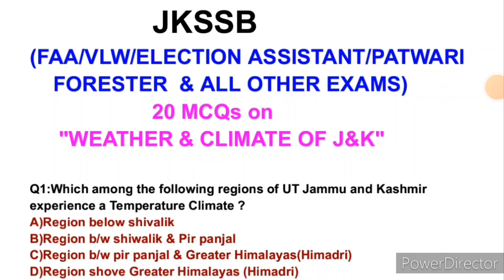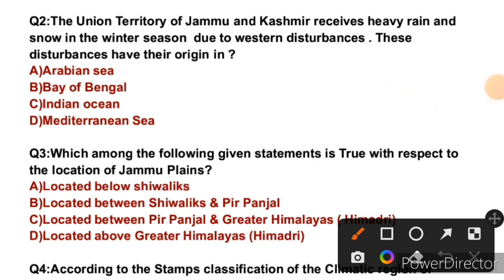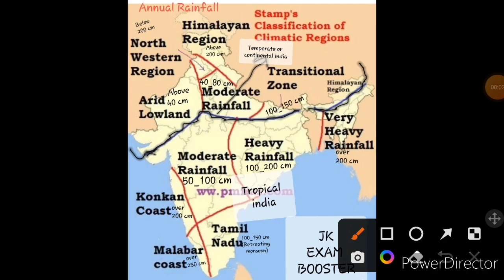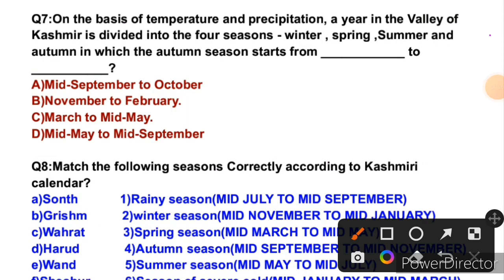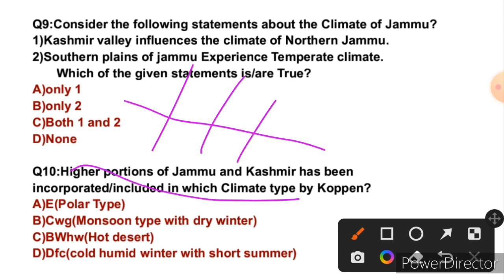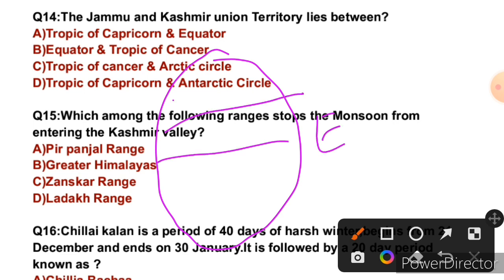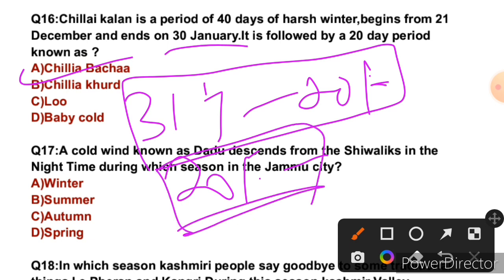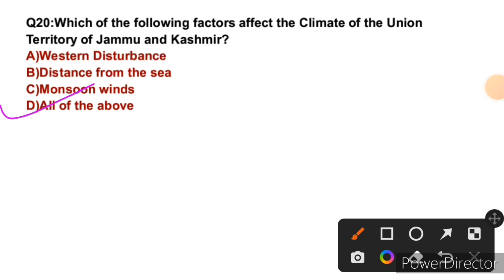MCQ's on/Weather & Climate of J&K/JKSSB/FAA/VLW/EA/PATWARI/Best Revision STRATEGY through mcqs